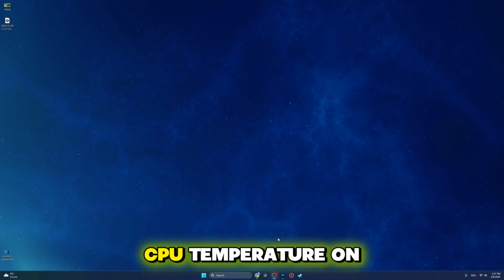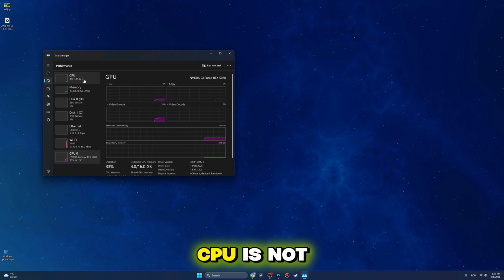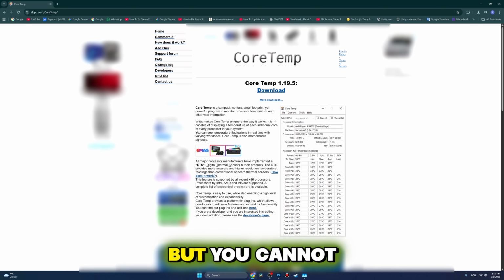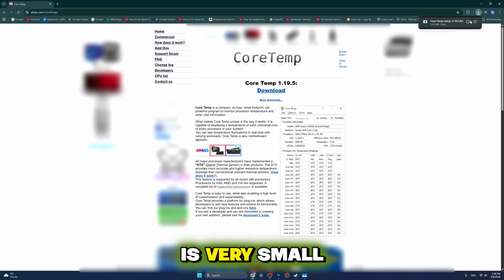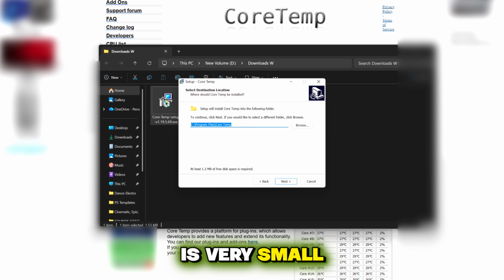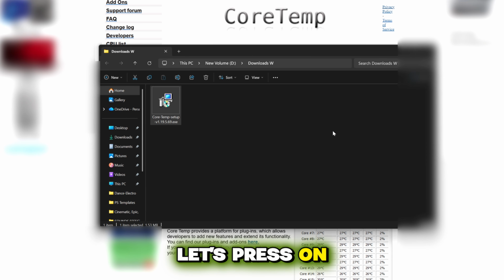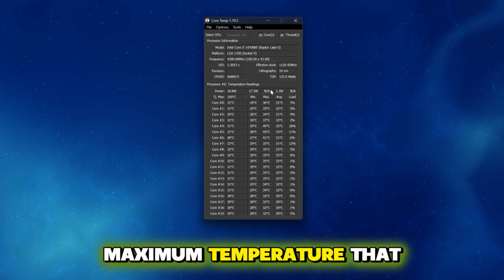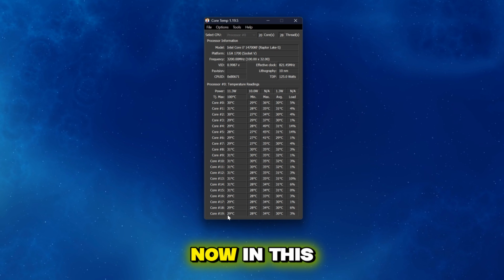How to Check CPU Temperature on Windows 11 in 2026 - Step-by-Step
Windows 11 How to Check CPU Temp:

In this quick tutorial, I'll show you exactly how to check CPU temp on Windows 11!
While the Task Manager shows GPU temperature, it doesn't display cpu temps, so I'll guide you through using CoreTemp, a good software for monitoring your PC temperature.

I hope this tutorial on how to check your processor temperature helped you out! ❤️